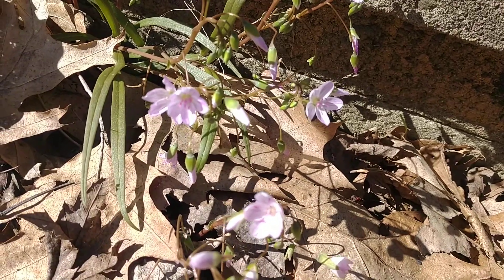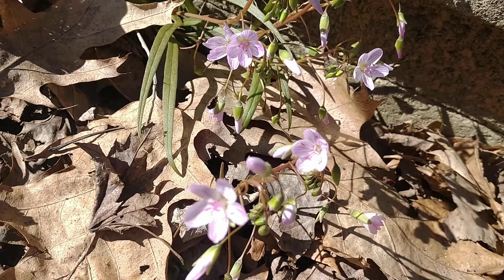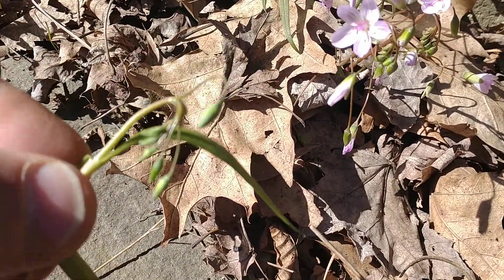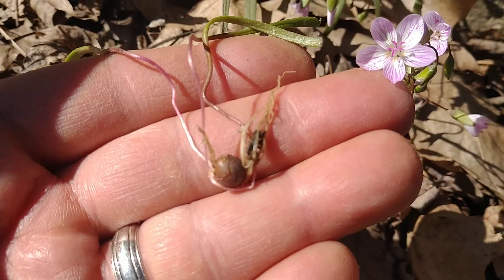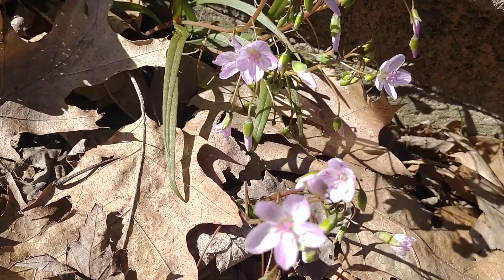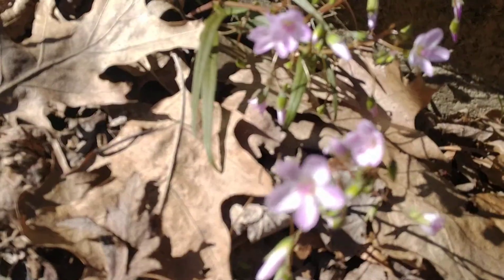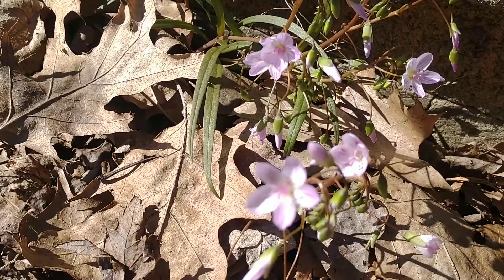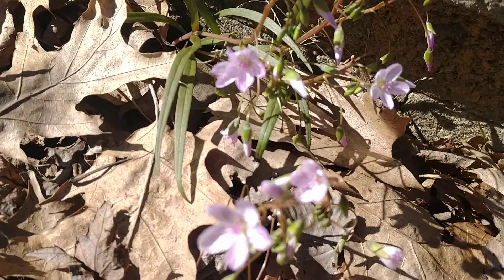Spring beauty (Claytonia Virginica)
A beautiful native spring ephemeral